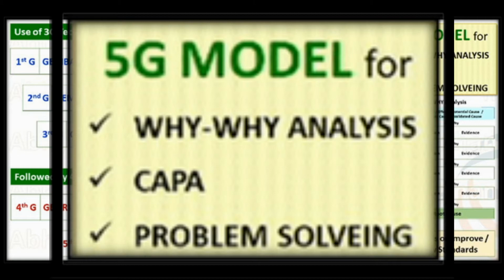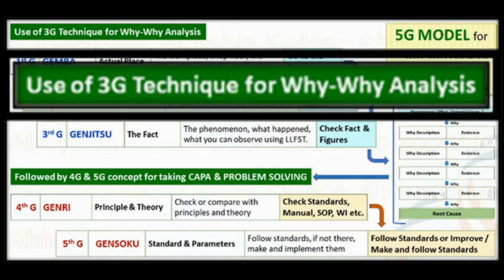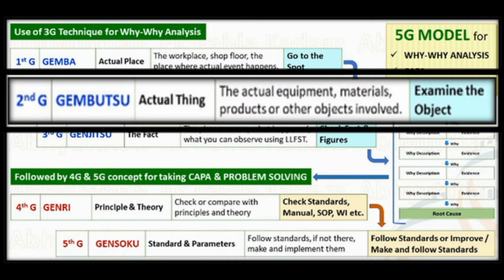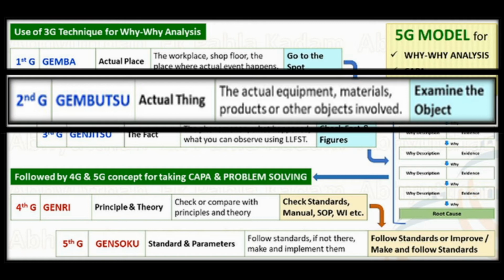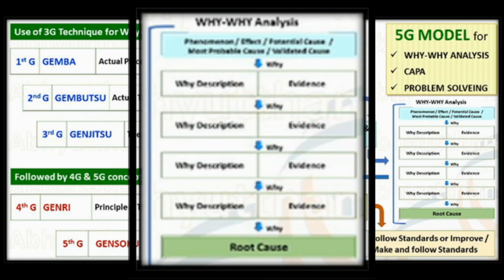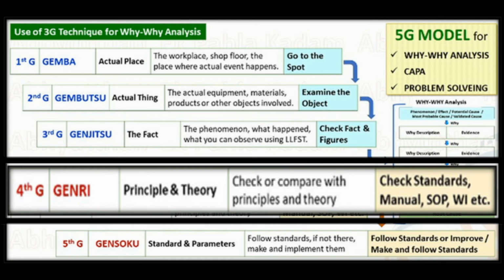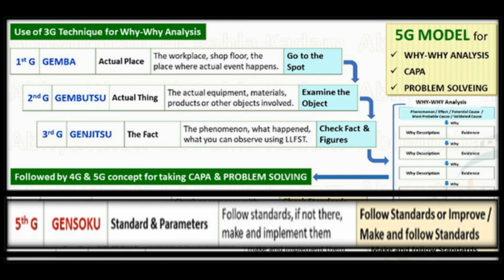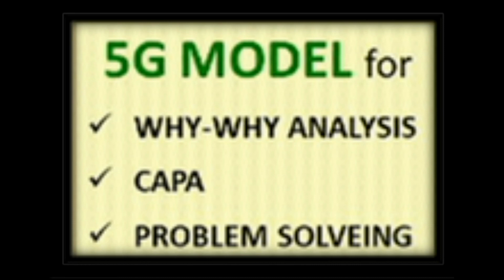5G Model for Root Cause Analysis/ Why-Why Analysis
Use the 5 G model to Analyse yourself, Your Business, or Everything and reach the actual root cause of the problem.

Quick solution for any problem!

Solve any of your problems.
HRM 5GModel Why-WhyAnalysis#RootCause